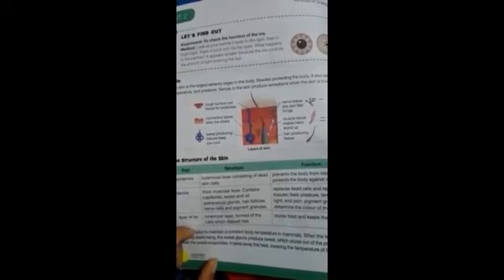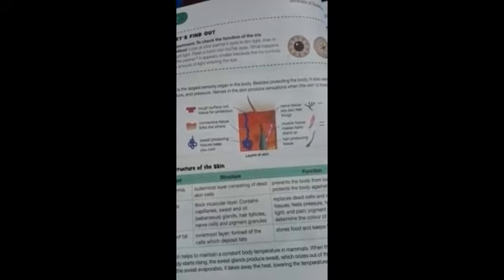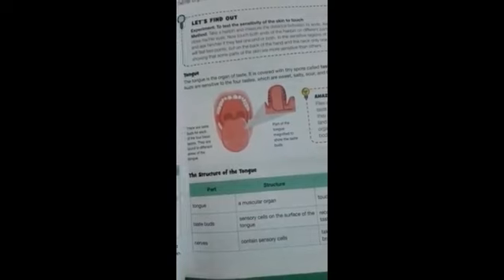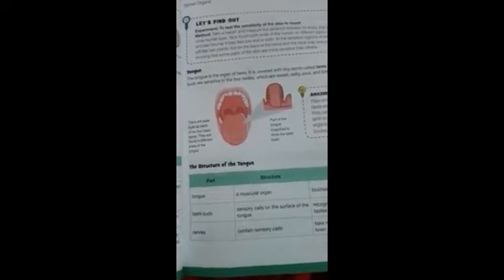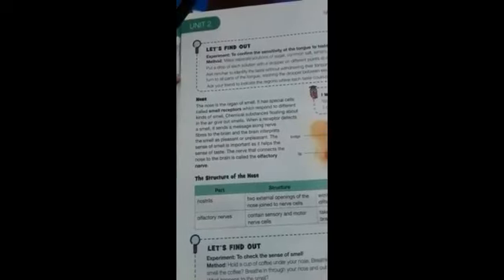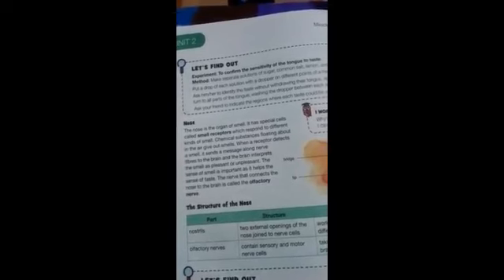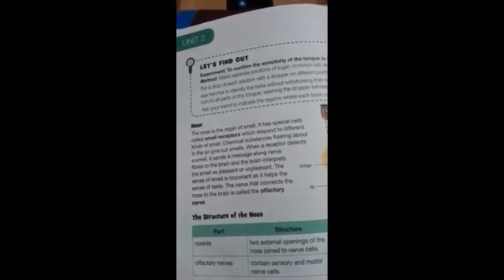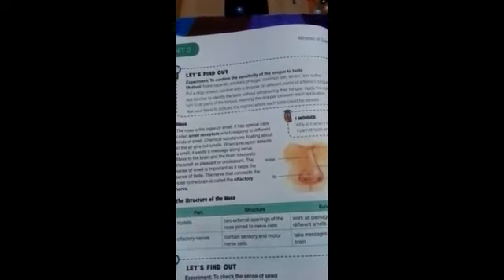Lesson # 05 || Grade 6 || Science